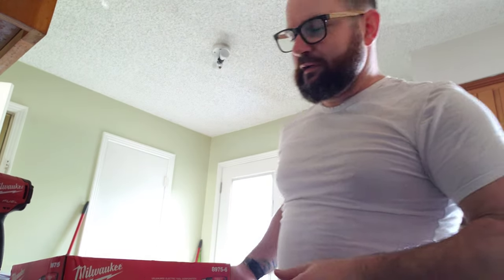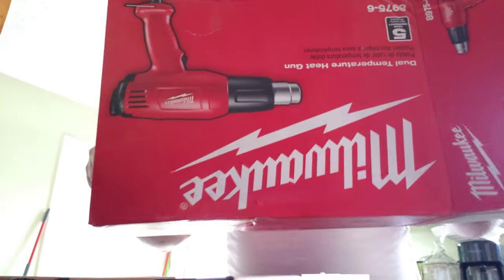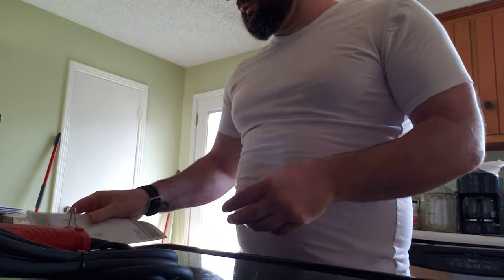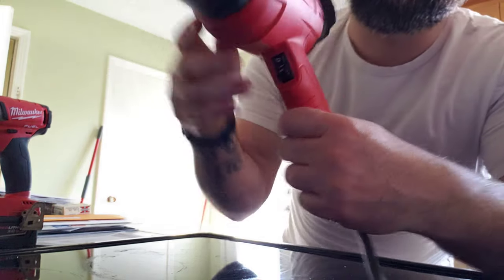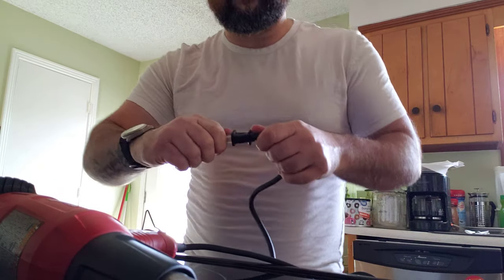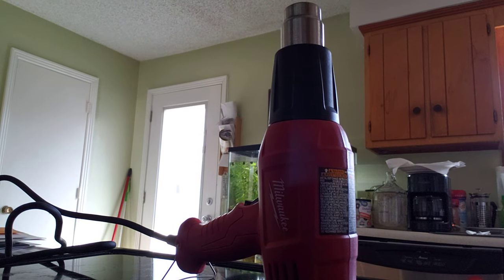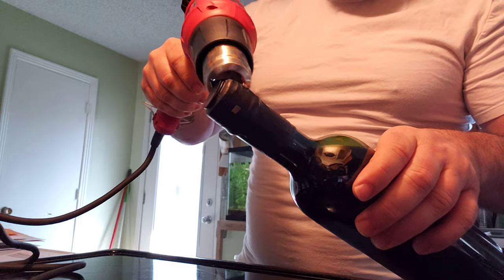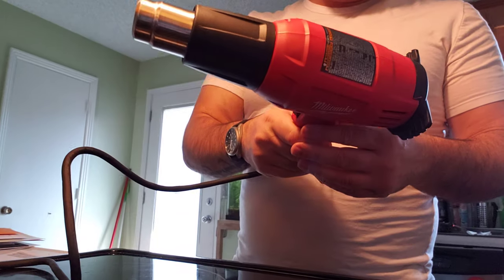Milwaukee 8975-6 heat gun Unboxing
Unboxing of Milwaukee Dual Temp Heat gun.
8975-6

Video accidentally cut short.